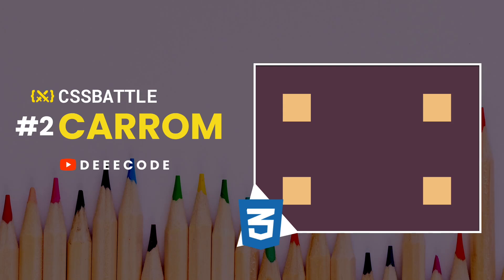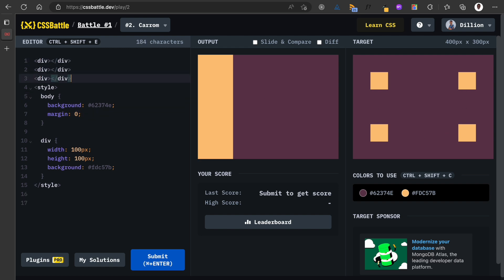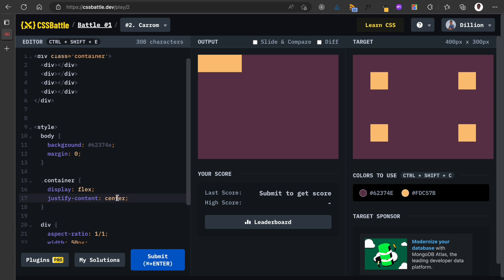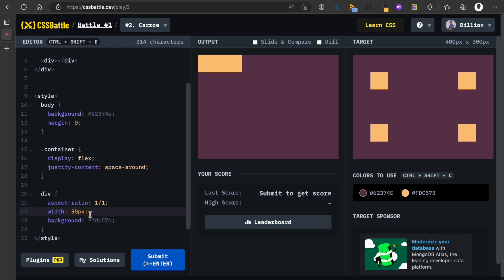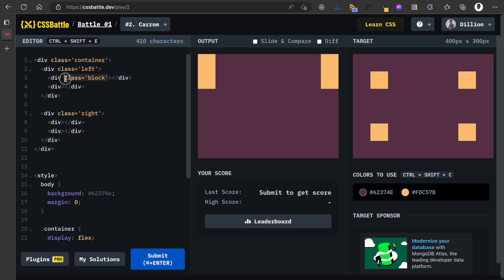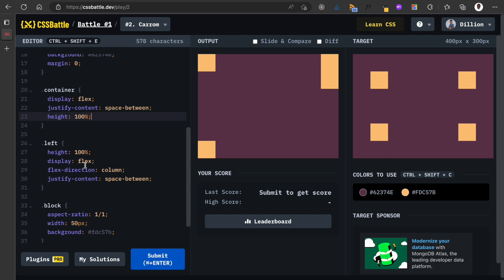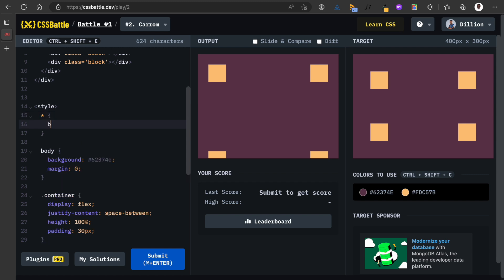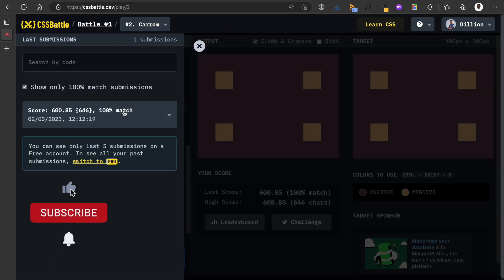CSS Battle Solution - #2 CARROM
In this video, the part 2 of my CSS Battle Series, I provide a solution for the Carrom Battle.